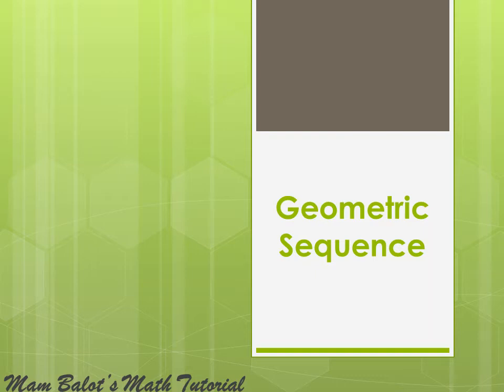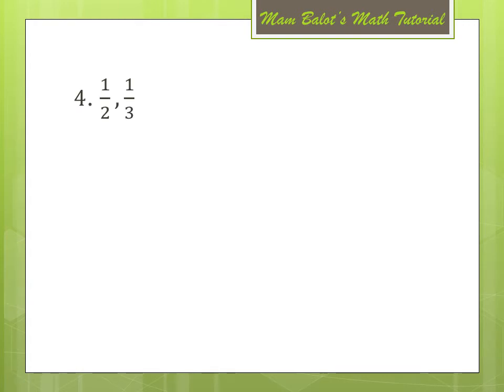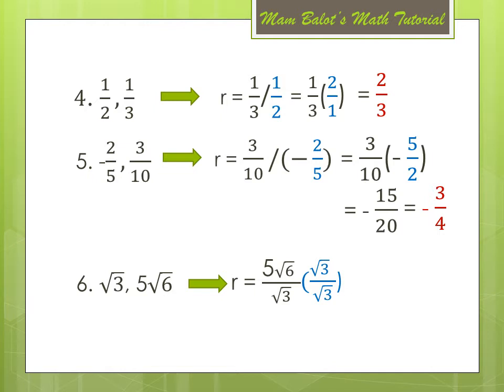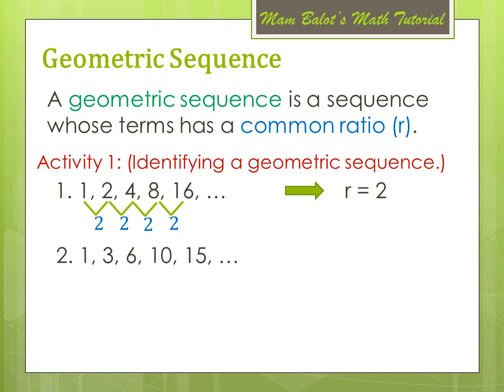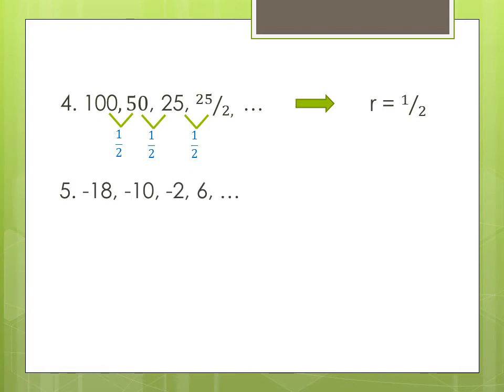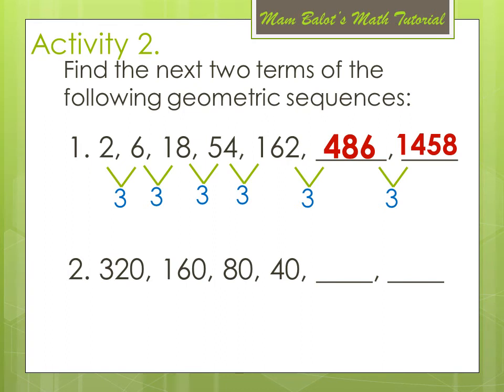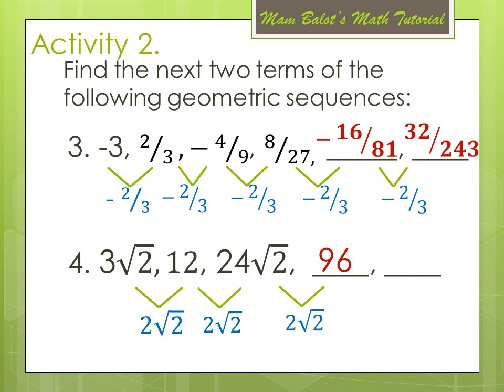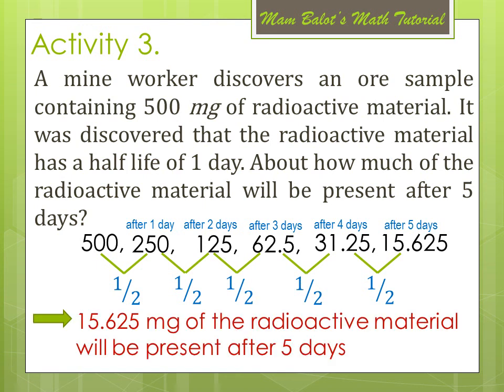Geometric Sequence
This video defines the geometric sequence and discusses some of its examples.